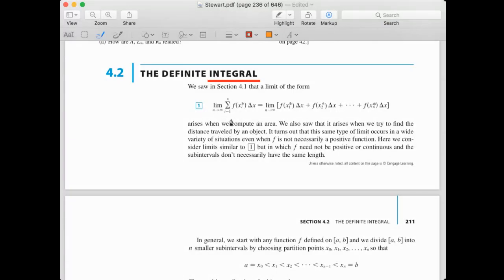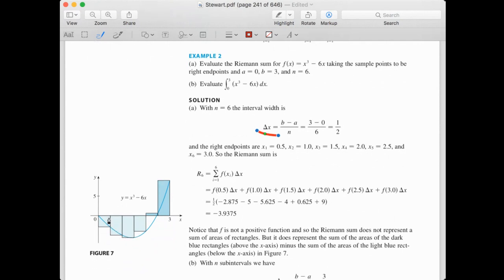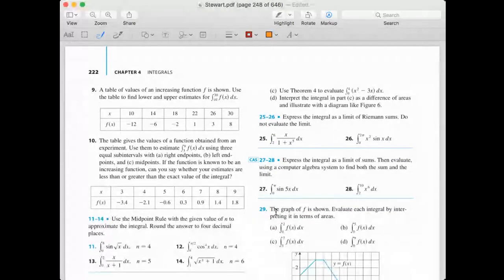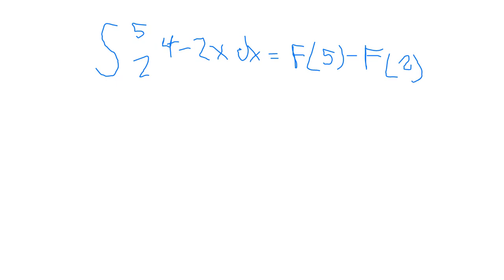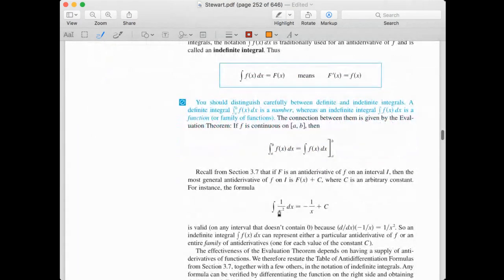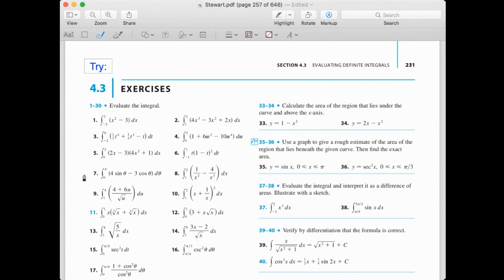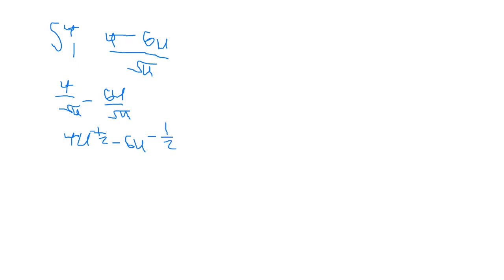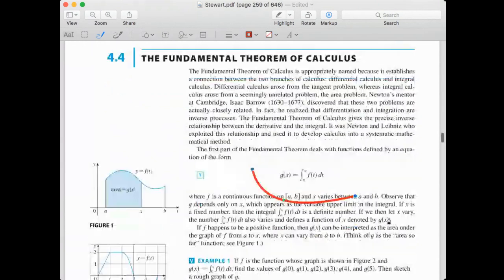Calculus I - 14